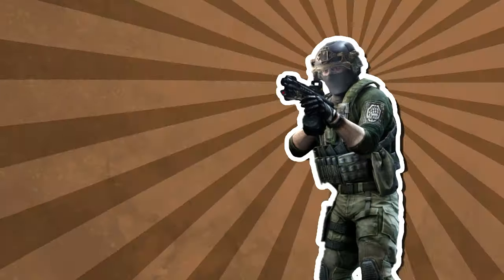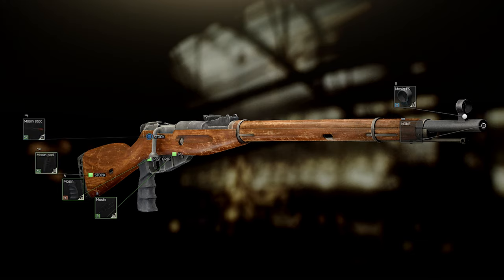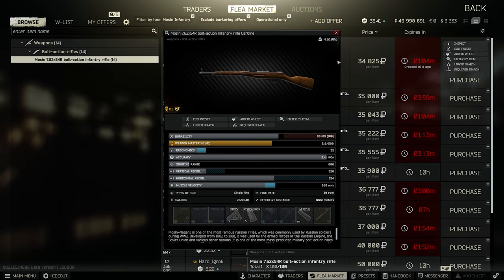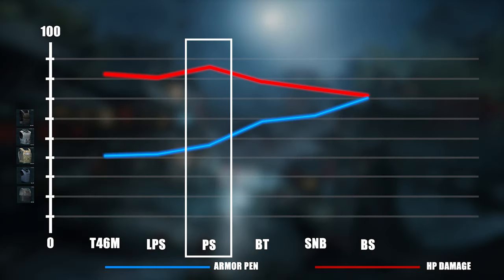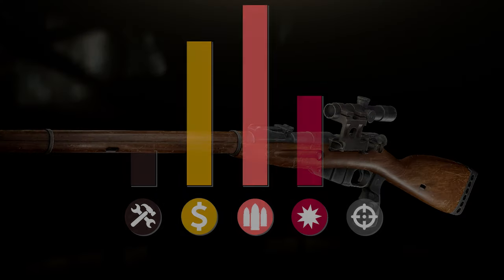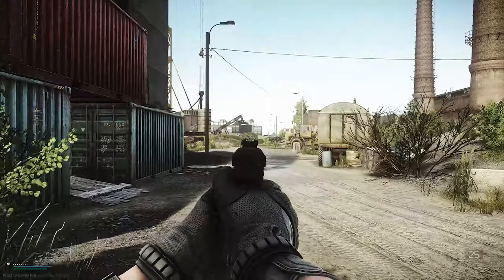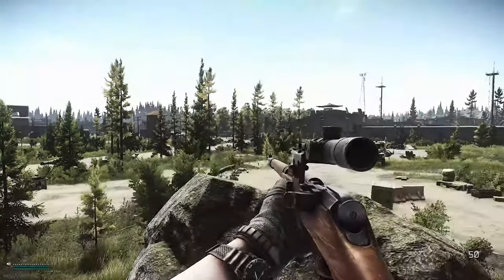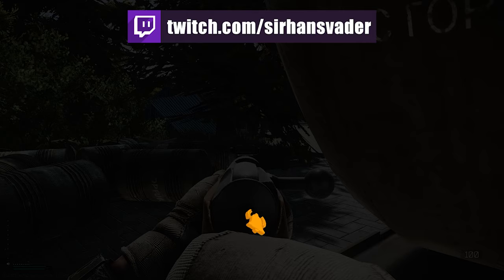Why You should play the Mosin - Weapon Guide - Escape From Tarkov